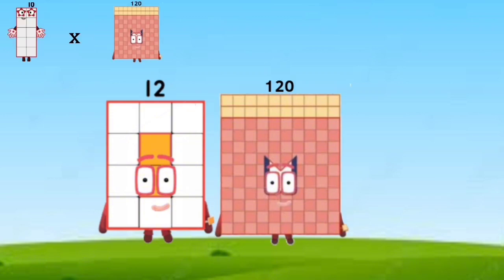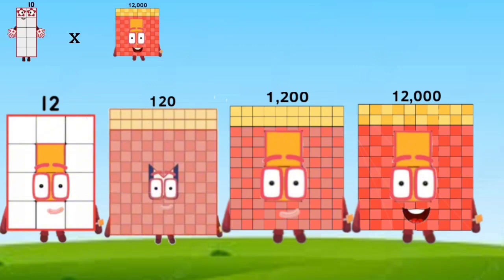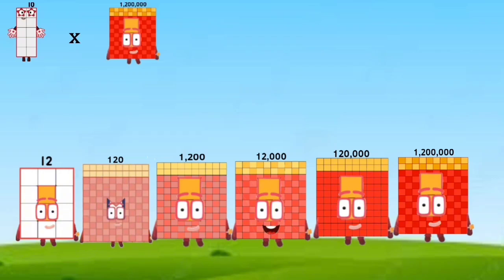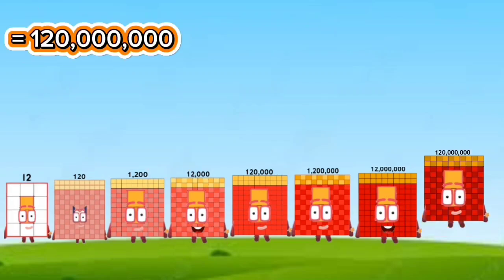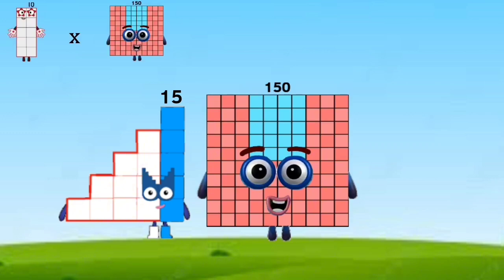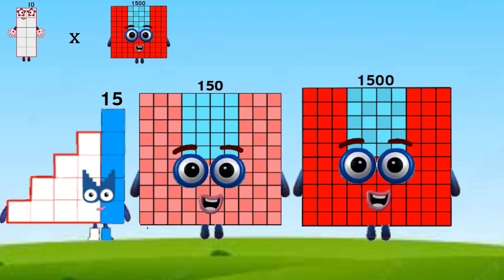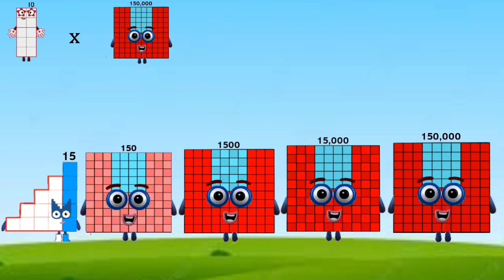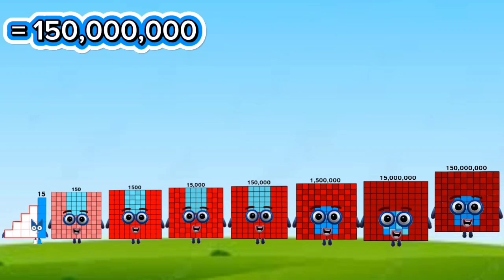LET'S COUNT | NUMBERBLOCKS 10 TIMES 10 TO 100 MILLION UP TO 160 MILLION IN DIFFERENT NUMBERS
10 x 10 to 10 Million = 100 Million
10 x 11 to 11 Million = 110 Million
10 x 12 to 12 Million = 120 Million
10 x 13 to 13 Million = 130 Million
10 x 14 to 14 Million = 140 Million
10 x 15 to 15 Million = 150 Millon
10 x 16 to 16 Million  = 160 Million